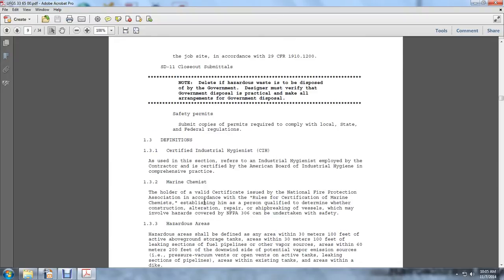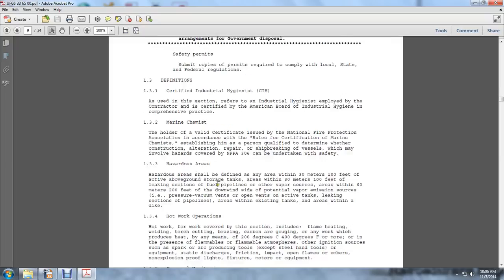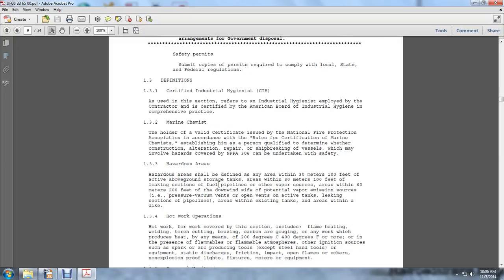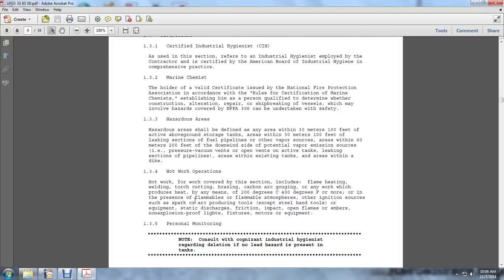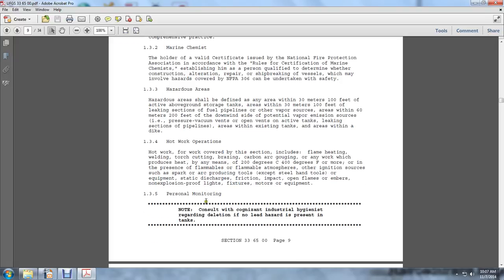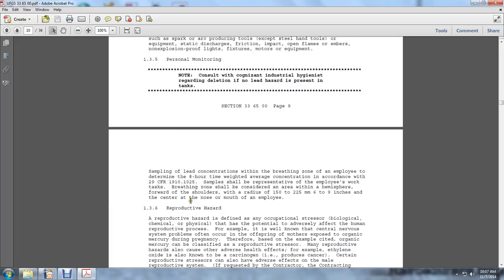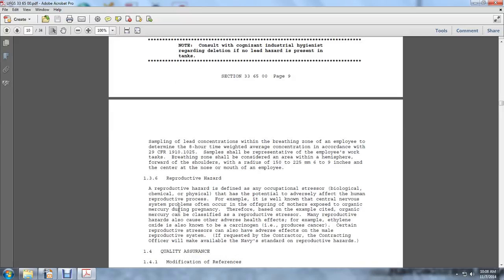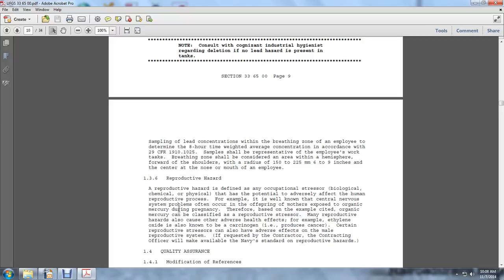Cargo cleanign 4